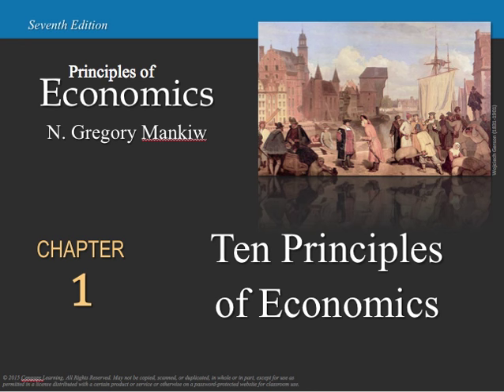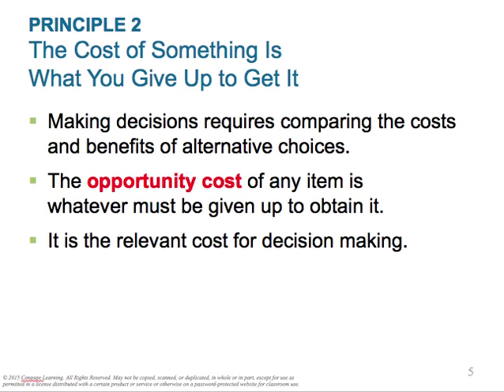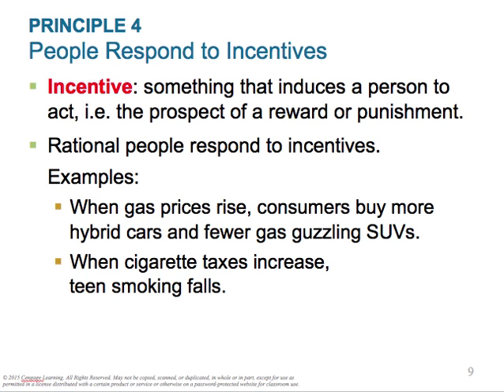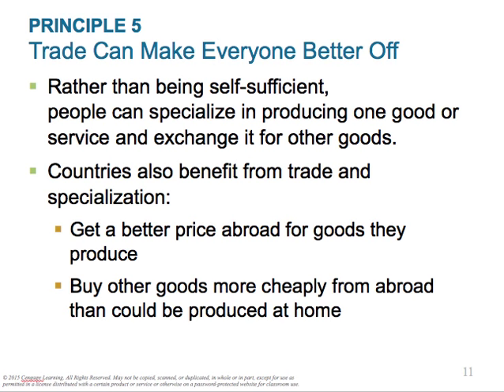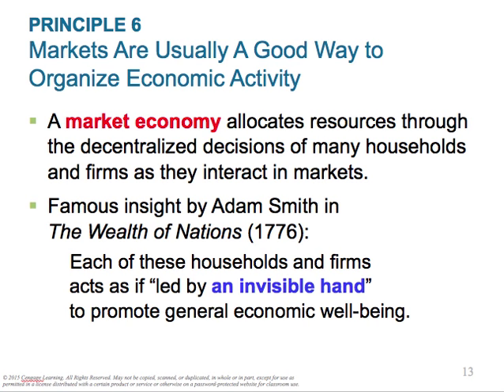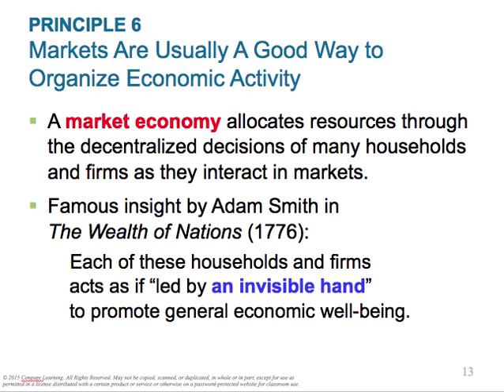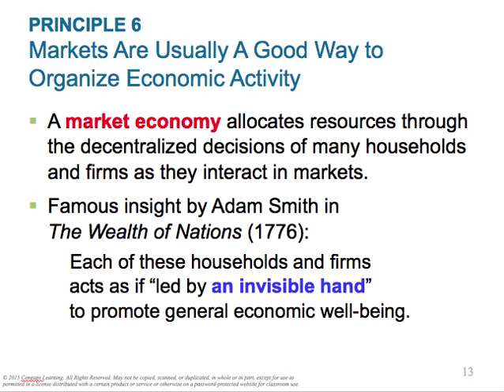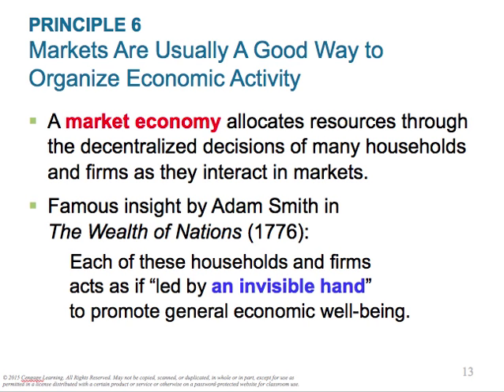10 Principles of Economics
10 Principles of Economics